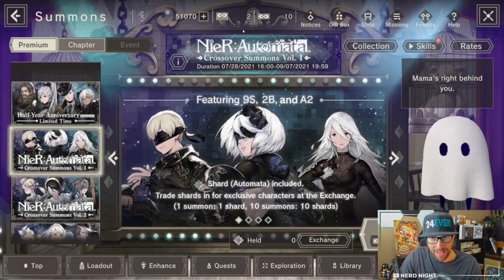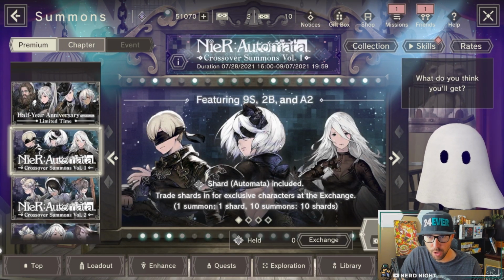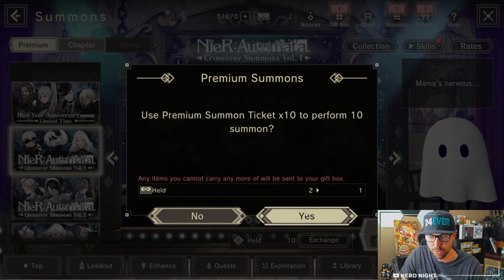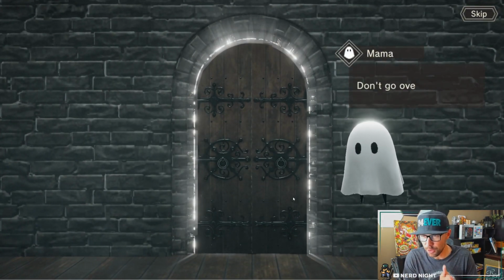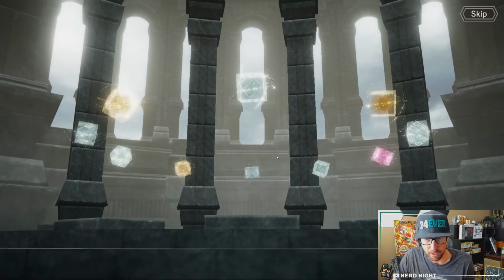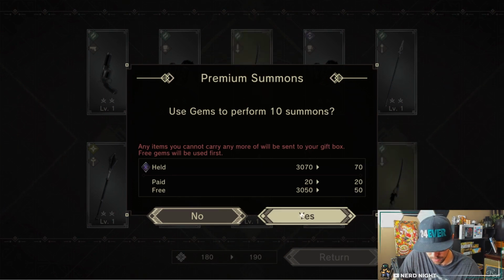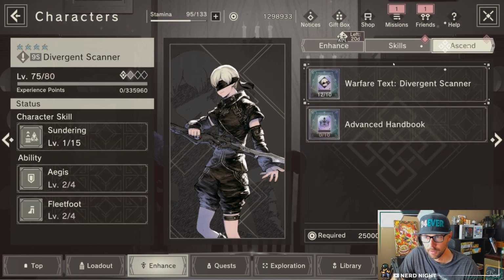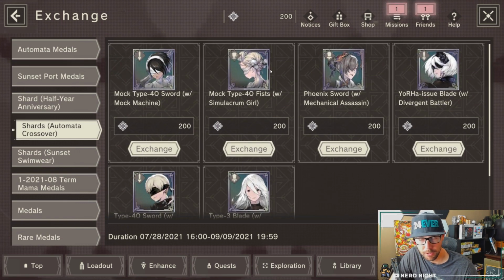200 Summons!!! 3rd Pity for NieR Automata | NieR Reincarnation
Let's summon! 200 summons on the NieR Automata banner for the 3rd pity exchange in NieR Reincarnation.